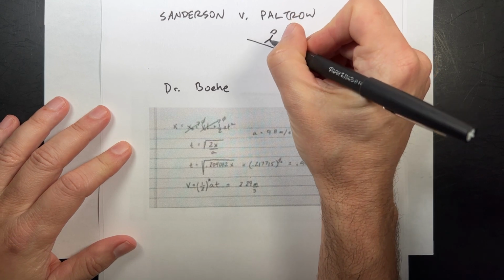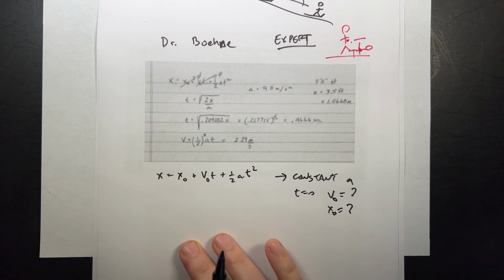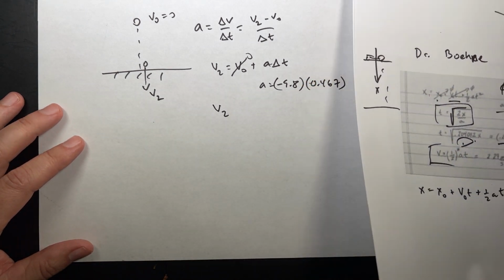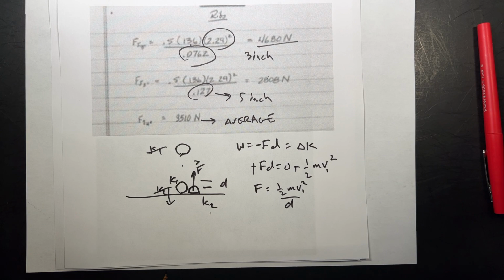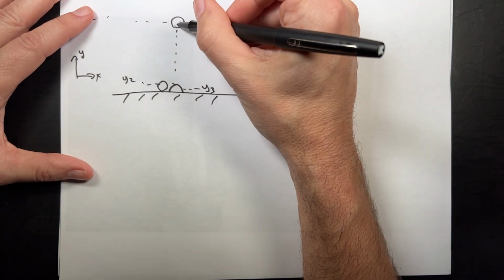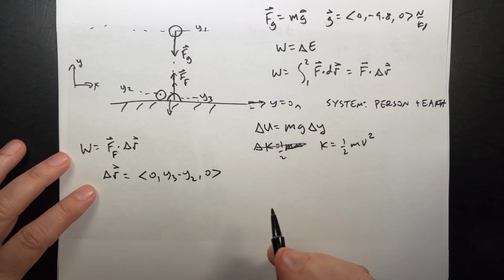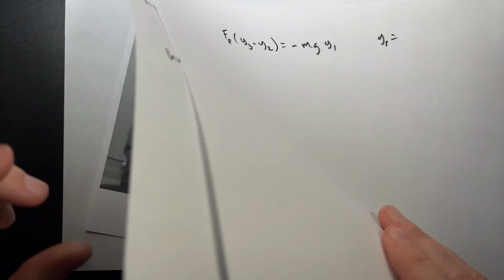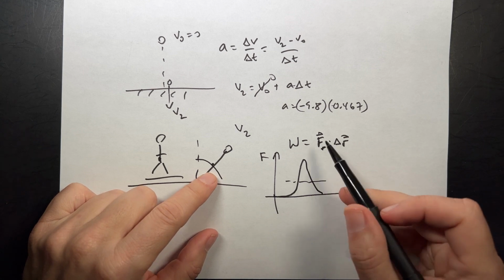Which Physics Expert Was Correct in the Paltrow Ski Trial?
Sometimes there's some physics in the news.  In the Sanderson v. Paltrow case, there was some discussion about the calculation of impact forces.  Here is my analysis of the experts' analysis.